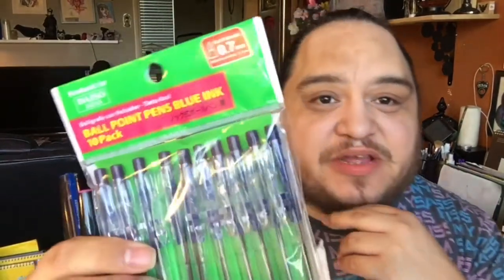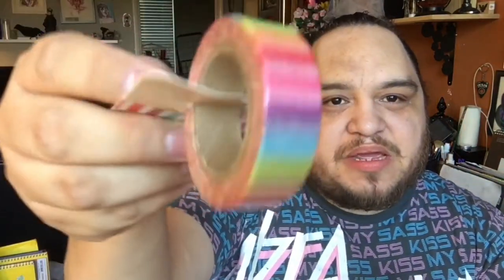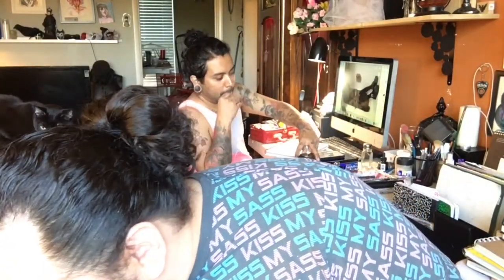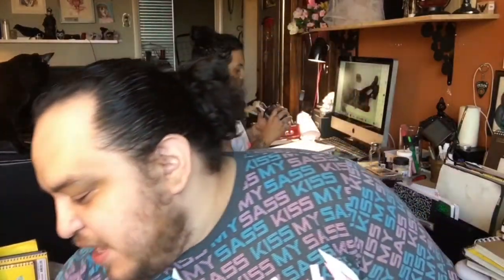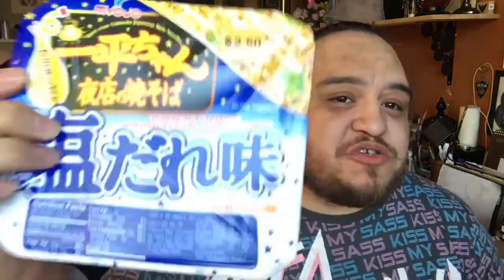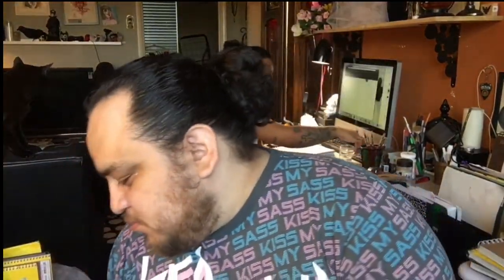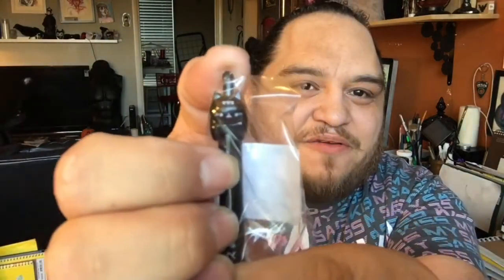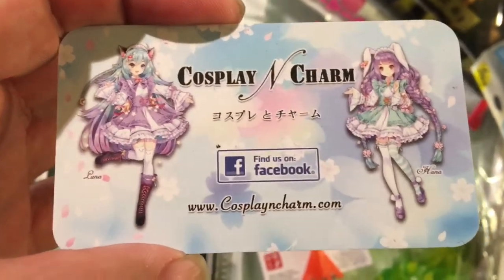Art / Shop Haul @ Daiso Pt. 2!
i can't stay away! Here's my second trip to Daiso, the Japanese Dollar Store. I'm picking up a few more art supplies and snacks and chachkis!  BONUS I also visited Cosplay N Charm a local cosplay store!

Skillshare :  Join and learn for 2 months free, my videos will be there soon!

Also!
I N S T A G R A M : @aztlanean
T W I T T E R : @aztlanean